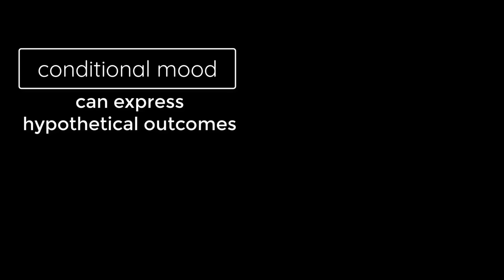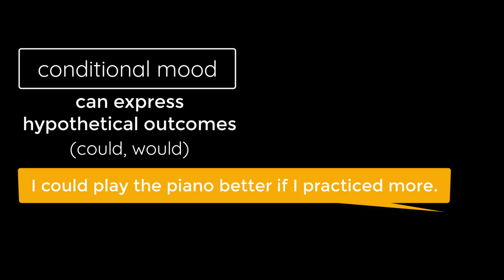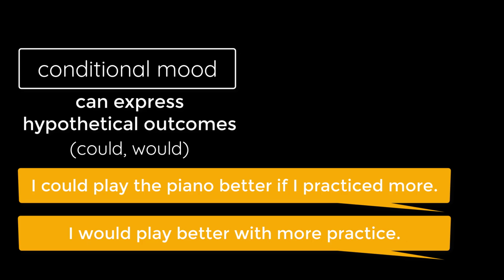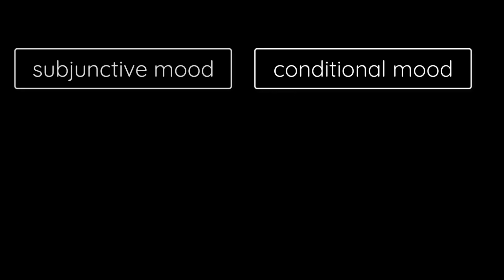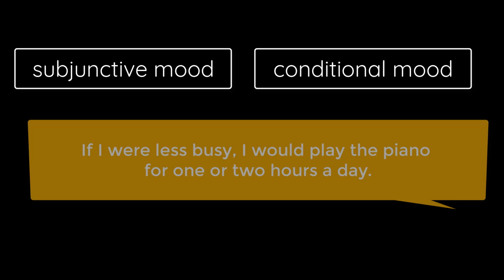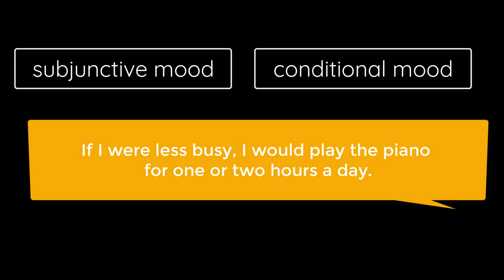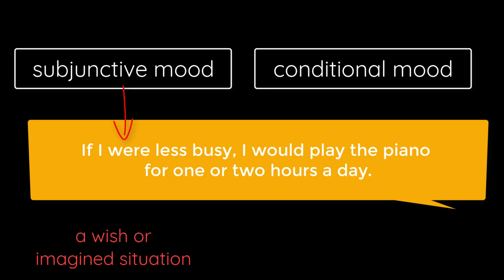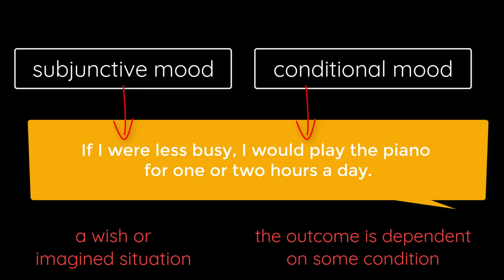Subjunctive: What's a Mood in English Grammar?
Do you want LIVE instruction? Are you an advanced student?
❇️ Zoom classes
❇️Exclusive practice tasks
❇️Archive of recordings and exclusive posts

INDEX
0:00 Introduction
1:24 What is a mood?
1:43 What are the moods in English grammar?
(Note that not all sources agree on how many moods there are and what they are. Some grammarians divide moods into major and minor ones. A few sources recognize one I didn't present: the exclamatory mood.)
4:14 The past subjunctive "were" in "if" clauses
4:50 The past subjunctive "were" in wishes
5:23 Variation with "as if/as though"
6:00 Verbs of necessity followed by the subjunctive (Some sources call these "performative verbs.")
8:15 Quiz 1: error correction
8:45 Gerunds as an alternative
9:22 (Object) + infinitive as an alternative
9:58 Passive forms in the subjunctive
10:10 Quiz 2: forming the passive
10:34 Negative forms in the subjunctive
11:43 Quiz 3: making less formal sentences
12:28 Practice task. Giving advice.

🔹There are other uses of the subjunctive, for example set phrases with subjunctive verb forms ("so be it"). I limited my presentation to the more common uses.🔹

▶️ Playlist on conditionals.

Images retrieved from Pixabay.